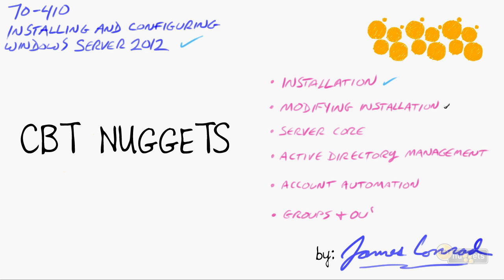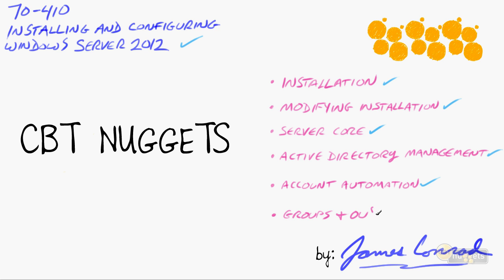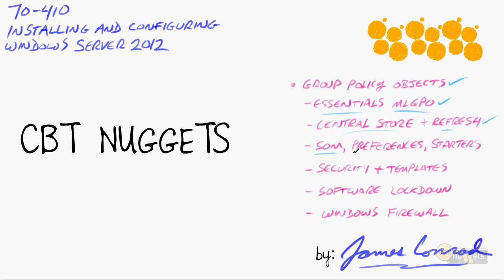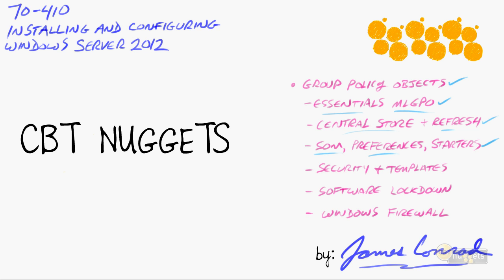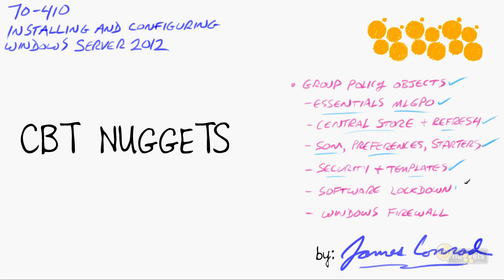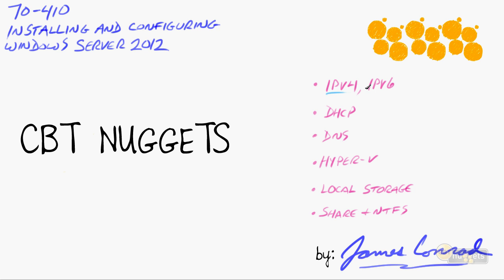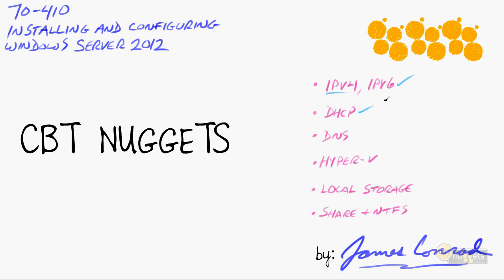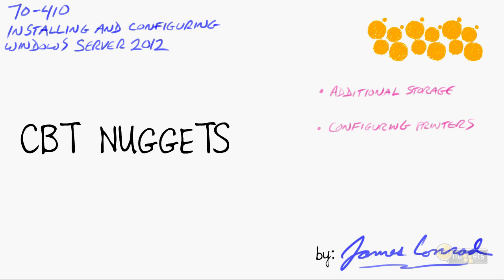01 Server 2012 70 410 Series Introduction